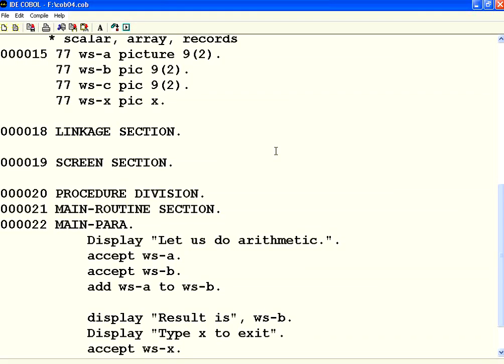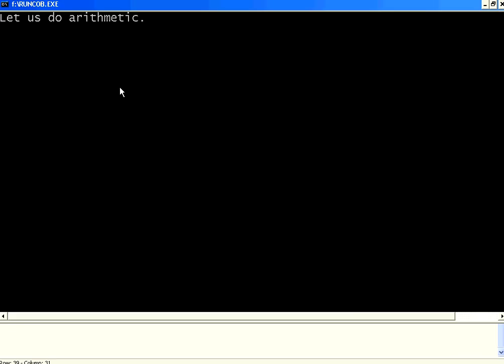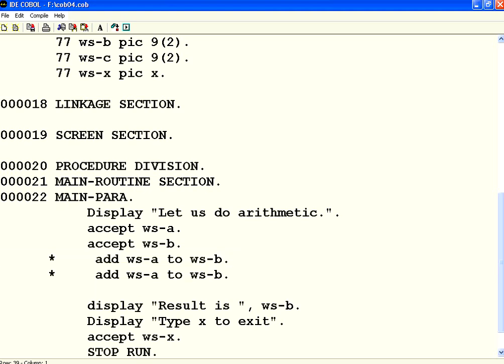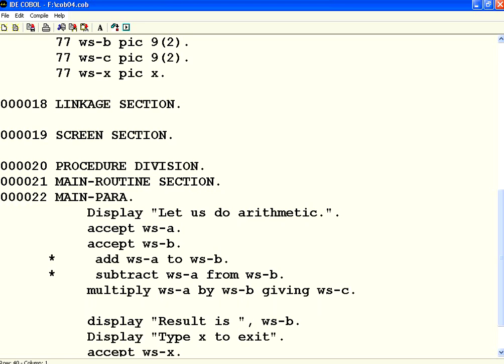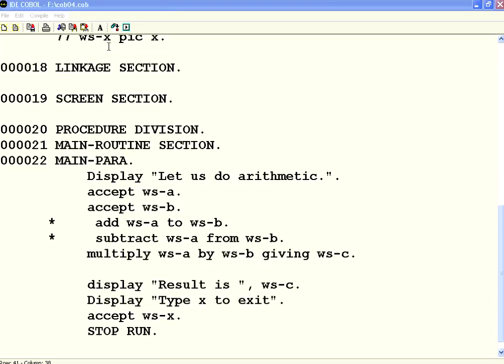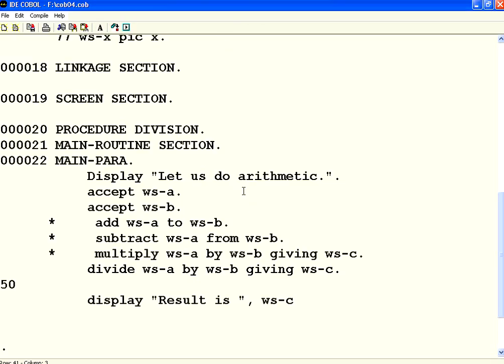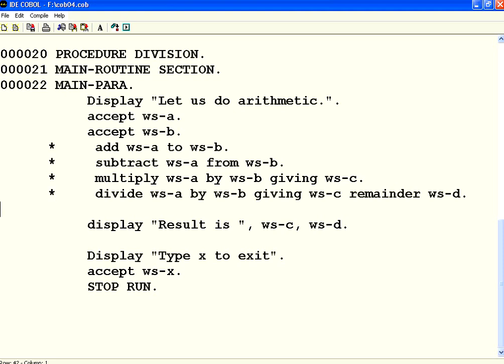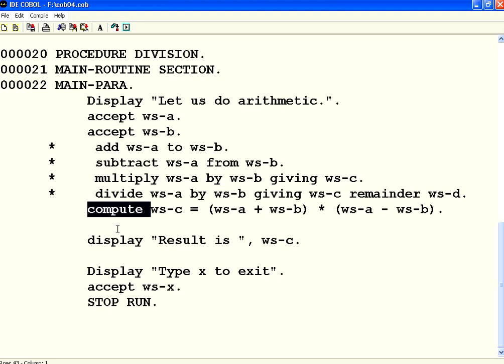COBOL 4 Arithmetic Operations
Add, Subtract, Multiply, Divide, Compute verbs